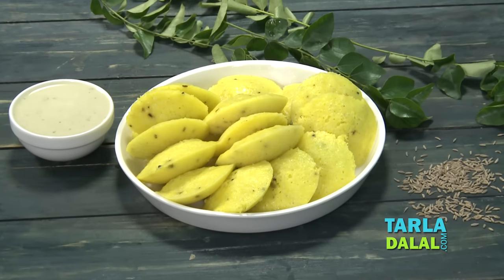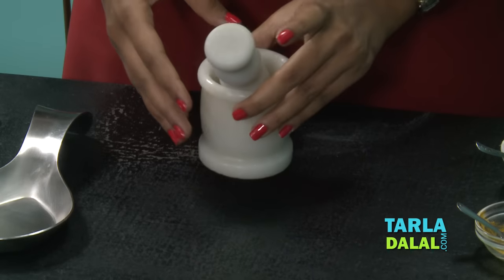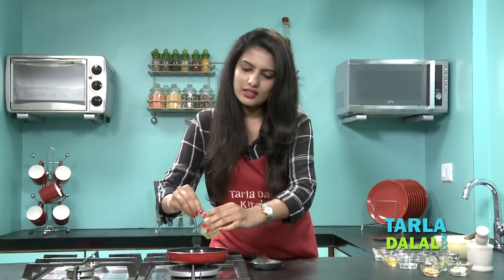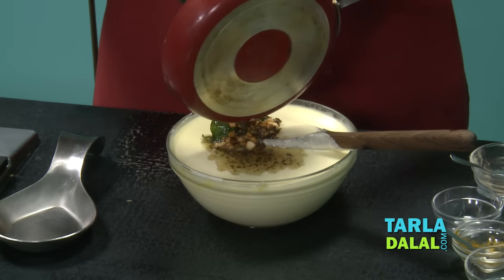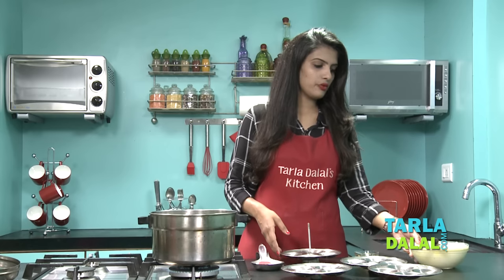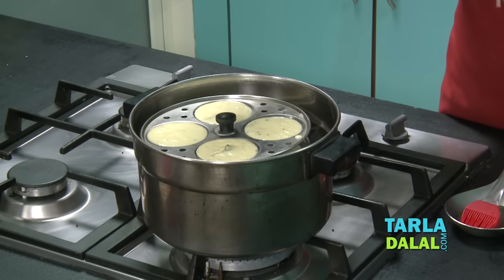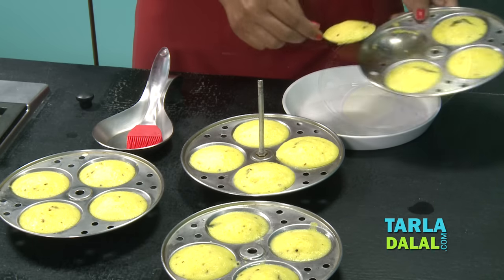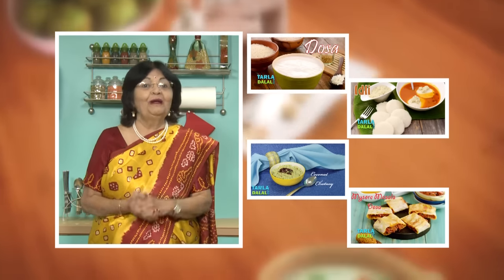Kanchipuram Idli by Tarla Dalal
Kanchipuram Idli, With an elaborate tempering of assorted spices, these idlis are a mouth-watering treat

Kanchipuram Idli

Kanchipuram is famous for more than silk sarees! In fact, this special savoury idli got its name from that small town in Tamil Nadu. It is offered at the Sri Varadharaja Swamy Temple, and food-lovers are generally prepared to even withstand the hardships of a long queue to buy the prasad of tasty Kanchipuram Idli from there. Indeed, with an elaborate tempering of assorted spices, these idlis are a mouth-watering treat. Here is how you can prepare it in your own kitchen. While we have prepared it using idli plates for your convenience, this batter is traditionally cooked in small greased katoris or in a large, round, flat cooker vessel and then sliced into squares or triangles.

Preparation Time: 15 minutes.
Cooking Time: 25 minutes.
Total Time: 16 hours 40 minutes.
Makes 25 idlis.
Soaking Time: 4 hours.
Fermenting Time:  12 hours.

½ cup urad dal (split black lentils)
½ cup par-boiled rice (ukda chawal)
½ cup raw rice (chawal)
Salt to taste
A pinch of turmeric powder (haldi)
½ tsp dried ginger (soonth) powder
½ tsp cumin seeds (jeera)
3 whole black peppercorns (kalimirch)
1 tsp sesame (til) oil
1 tbsp ghee
½ tbsp chana dal (split bengal gram)
½ tsp mustard seeds (rai / sarson)
½ tsp urad dal (split black lentils)
1 tsp finely chopped green chillies
½ tbsp chopped cashewnuts (kaju)
8 curry leaves (kadi patta)

For serving
Kolumbu
Coconut chutney

1. Combine the urad dal and enough water in a deep bowl and mix well. Cover with a lid and keep aside to soak for 4 hours.
2. Combine the par-boiled rice, raw rice and enough water in a deep bowl and mix well. Cover with a lid and keep aside to soak for 4 hours.
3. Wash and drain the urad dal and blend in a mixer to a smooth paste using approx. ¾ cup of water. Transfer the mixture into a deep bowl and keep aside.
4. Wash and drain the par-boiled rice and raw rice and blend in a mixer to a slightly coarse paste using approx. ½ cup of water. Add this mixture to the urad dal mixture, add the salt and mix well.
5. Cover it with a lid and keep aside to ferment in a warm place for 10 to 12 hours.
6. After fermentation, add the turmeric powder and dried ginger powder and mix well. Keep this batter aside.
7. Combine the cumin seeds and peppercorns in a mortal pestle (khalbatta), crush to a coarse mixture and keep aside.
8. Heat the sesame oil and ghee in a small non-stick pan, add the chana dal and sauté on a medium flame for 1 minute.
9. Add the mustard seeds, urad dal, cumin seeds-peppercorn mixture and green chillies and sauté on a medium flame for 1 minute.
10. Add the cashewnuts and curry leaves and sauté on a medium flame for another 30 seconds.
11. Add this tempering to the batter, mix well and pour spoonful of the batter into each of the greased idli moulds.
12. Steam in an idli steamer for 10 minutes or till they are cooked.
13. Repeat with the remaining batter to make more idlis.
14. Allow the idlis to cool slightly and demould them.
Serve hot with kolumbu and coconut chutney.